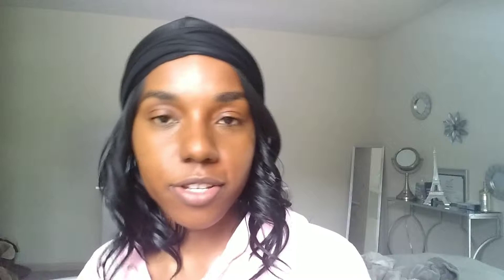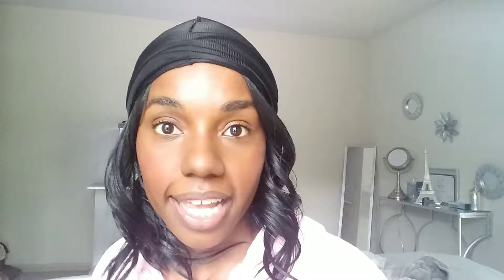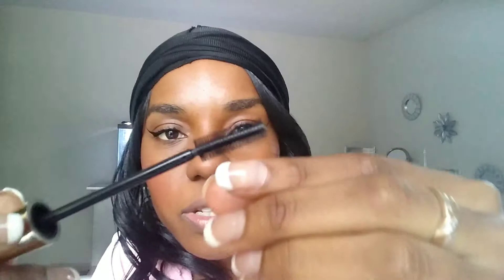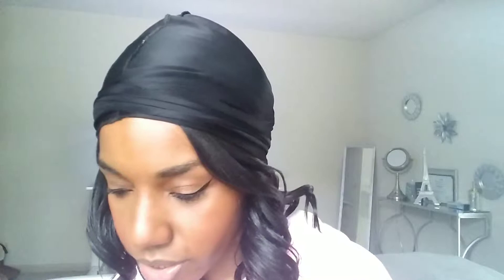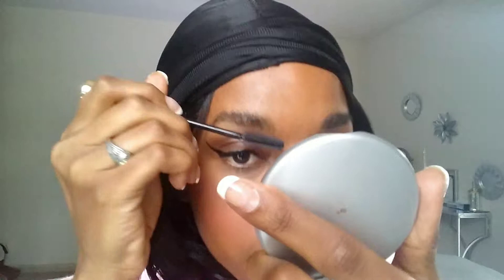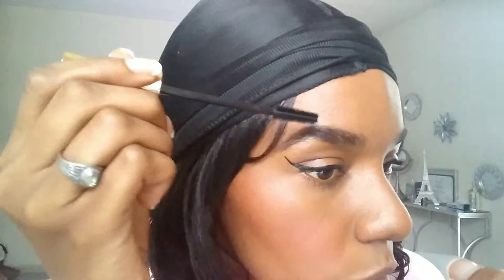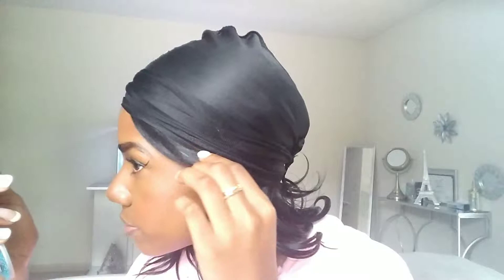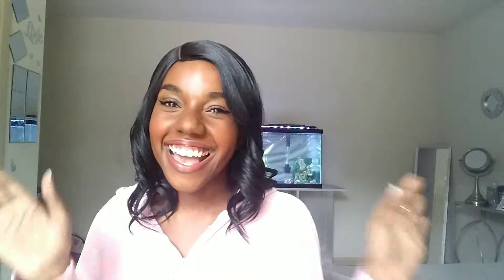Everyday Makeup Great for Beginners! | Ashley Skyflier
Everyday Makeup that's Great for Beginners!

Brother's YouTube channel:
Roaring Sky

Are you watching in **HD** ? Hehe :)